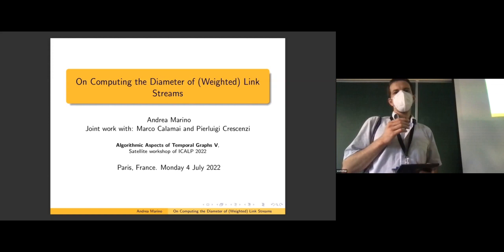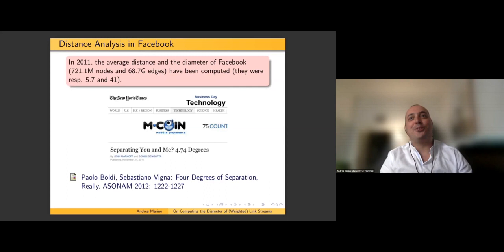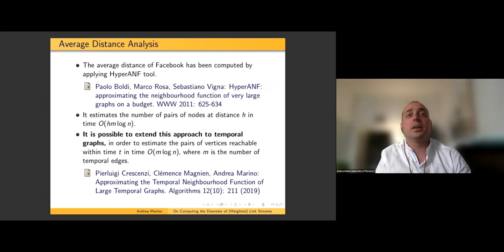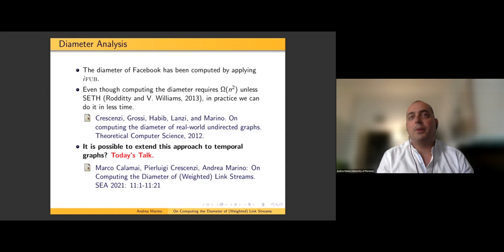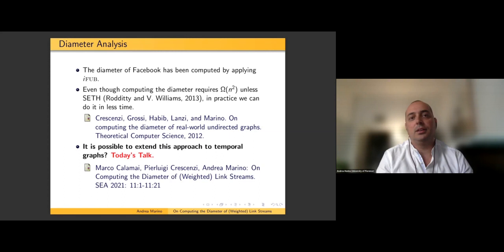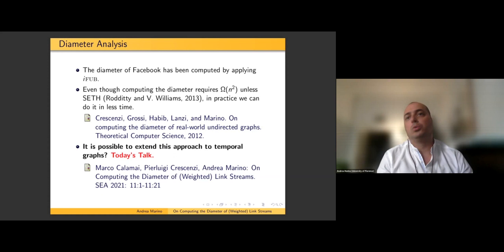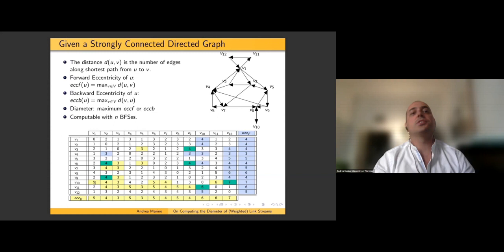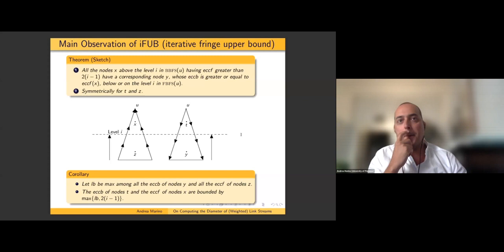Andrea Marino - AATG ICALP 2022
Talk of Andrea Marino during the ICALP 2022 satellite workshop "Algorithmic Aspects of Temporal Graphs V"